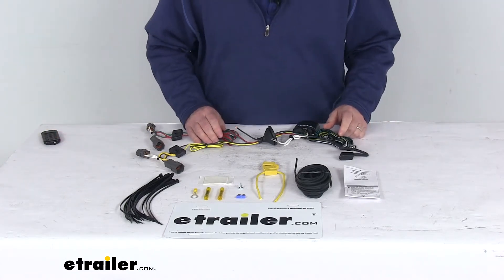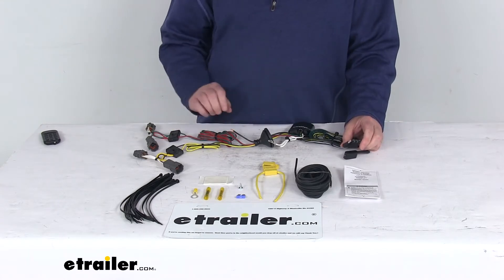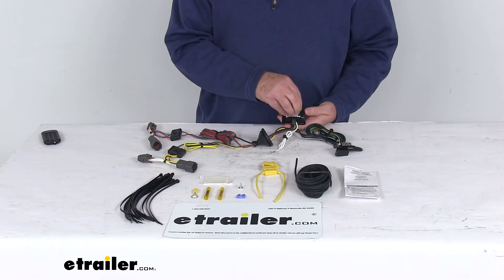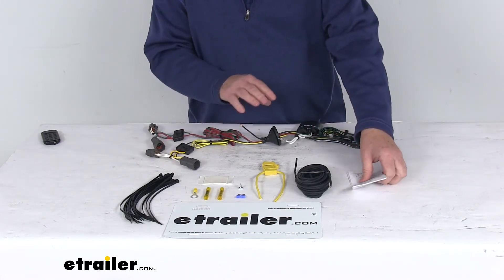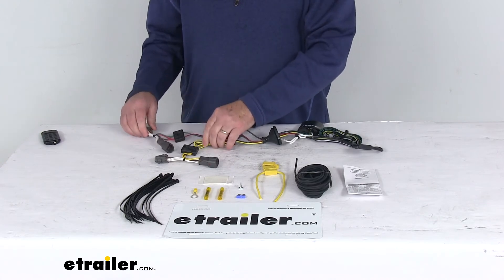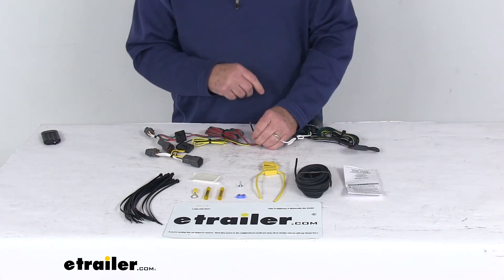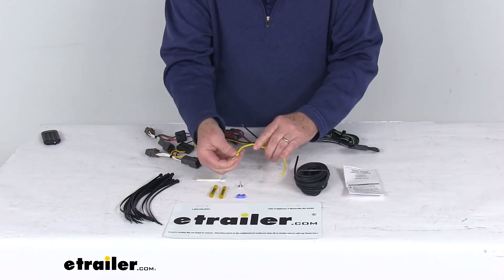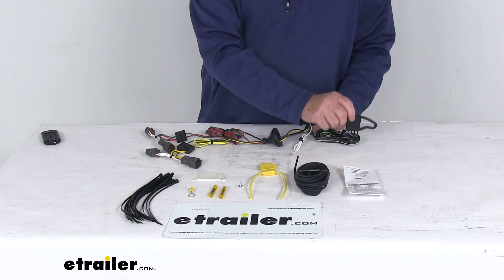etrailer | T-One Vehicle Wiring Harness with 4-Pole Flat Trailer Connector-118812 Feature Review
Today, we're going to take a look at the T1 vehicle wiring harness with the four way flat trailer connector. Now, this is a custom fit part. It is designed to fit the 2019 Hyundai Tucson vehicles. And on a custom fit part like this, I like to recommend for you to go to our website, use the fit guide, put in your year and model vehicle, and it'll show if this'll work for application.Now, this provides this four way flat trailer connector at the back of your vehicle to power your trailer's signal lights. It is compatible with five pole, six pole, and seven pole adapters that we do sell separately on our website. This connects quickly and easily.

Basically, you just locate your connection points, which will be behind the tail lights on your vehicle, plug in these T connectors, one on each side, one on the driver's side, one on the passenger side, and then you'll have your white wire here. You just ground this to a good clean ground. Then this black wire is your power wire, that'll run to your vehicle's battery.Now, this harness does include this ModuLite, this black box here. This is to ensure that your vehicles wiring will match that of your trailer. It is a power module, so it does connect directly to the battery, and that's to avoid overloading your vehicle's electrical system.

The wire that runs out the back that the four ways attached to, it's constructed of a 16 gauge bonded wire. If you notice, it does come with this integrated dust cover, so that when you're not plugged into your trailer, you can put that cover on the four way to protect it from damage or from the elements.A few specs on this harness. The maximum amperage for the stop and turn light circuits is five amps per circuit. For the taillights, it's 7.5 amps per circuit. And it does come with everything laid out here on the table.

I'm going to go through all these parts briefly and how you would install them. It does even come with a nice set of detailed instructions that'll describe how they install with pictures. But basically what you'll do is go to the rear of your vehicle, gain access to behind your tail lights, and you'll take these two T connectors. The T connector with the yellow wire is for the driver's side. Plug this in after you unplug your harness from the taillights, plug this in between, and then you'll take your other one that has a length of wire, the green wire, that's for the passenger side.

Run this over to the passenger side and do the same plug in behind the tail lights.Once those are all plugged in, your ModuLite box here, you do want to attach that to a good flat surface so it doesn't bounce around. It has a little tab with a hole in it you can put a screw through, or they do include a piece of double-faced tape you can use to attach it down. Take this white wire that has an eyelet on it. Attach that to a good clean ground if there's one nearby. If not, just take this grounding screw and make your own ground. Then you'll have this remaining black wire, which is your power wire that needs to run to the front of the vehicle to the vehicle's battery. They do give you this extra length of wire and some connectors. You'll take one of the butt connectors, install it, and then install one end of this wire to it, and then run this length of wire up to the front of the vehicle.Now when you get to the front where the battery is, you don't want to connect this directly to the battery. You want to run it through this inline fuse holder. So take your other butt connector, connect it to one side of the fuse, just like that. Once that's connected to the other side, you'll take this eyelet connector, connect it, and that'll connect to the vehicle's battery. Once it's all connected, pop open the fuse holder, take the included 15 amp fuse, install it into your fuse holder. Get it the line up. There you go. Once you get it fuse installed, close it up, and your systems all ready to go. If you notice, they do include a bunch of the cable ties here to take up any slack in the wiring.But that should do it for the review on the T1 vehicle wiring harness with the four way flat trailer connector.